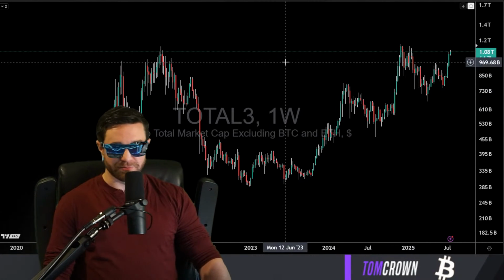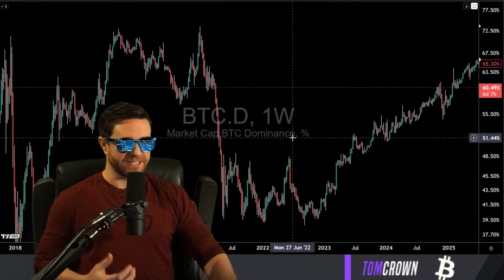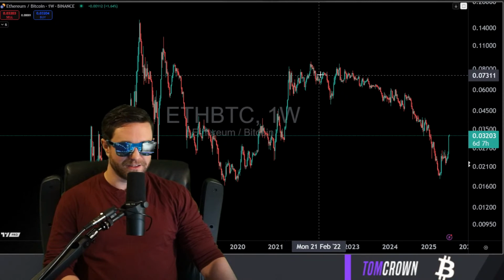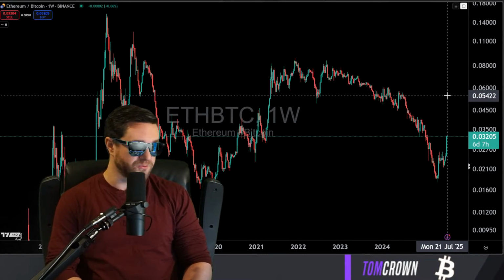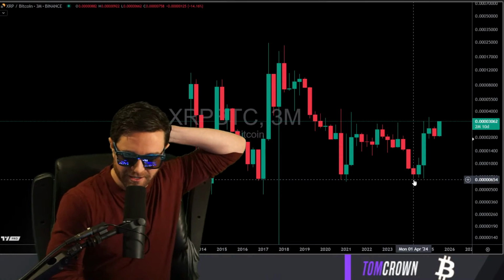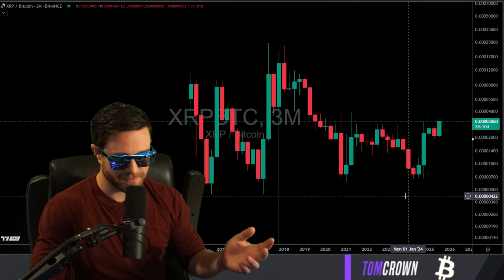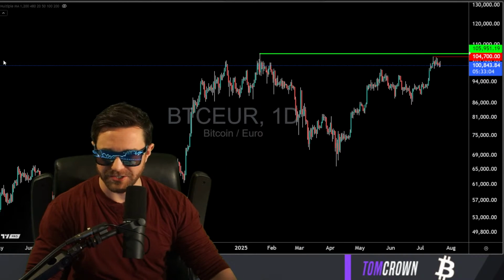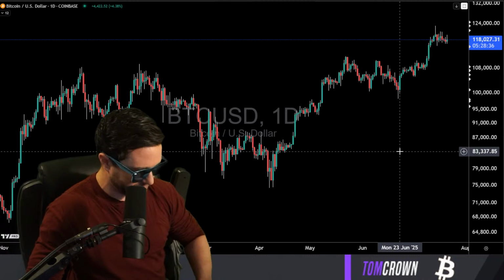I Share My Secrets For Alt Season & The Bull Run | Live Crypto Trading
The unspoken secrets to capitalizing on this bull run. How to trade coins like BTC, ETH, SOL, XRP, HBAR, PEPE, BONK, DOGE, PENGU, and more crypto currencies LIVE!

CLAIM YOUR FREE VIP DISCORD ACCESS:
1️⃣ 𝐒𝐈𝐆𝐍 𝐔𝐏 𝐖𝐢𝐭𝐡 𝐀𝐍𝐘 𝐏𝐚𝐫𝐭𝐧𝐞𝐫*:

3️⃣ 𝐂𝐡𝐚𝐫𝐭 𝐎𝐧 𝐓𝐫𝐚𝐝𝐢𝐧𝐠𝐕𝐢𝐞𝐰!

00:00:00 I Share My Secrets For Alt Season & The Bull Run | Live Crypto Trading
00:01:25 What Is Alt Season? | The Crypto Bull Run | How To See Alt Season, Total 3 Chart 👀 📈
00:03:20 $TOTAL3 Chart Analysis | What The Chart Means❓ 📊
00:04:50 When Is Alt Season In A Crypto Cycle ⁉️ 🔥 When Does The Run Reverse, What Does Bitcoin Do ❔ ⚠️
00:06:40 BTC Bitcoin Price Action In The Crypto Cycle, Ebb & Flow Of The Market 🤓 💯
00:09:20 The Reality Of Timing The Market, Is It Even Possible ❓ | How To Spot Highs In Price Action & How Atls React 🤔 📊
00:11:20 Sentiment & How Prices Might React | Reality Of The Move & Cycles 👀 🤔
00:13:45 Is This Time Different ⁉️ | Bitcoin Dominance BTC.D Chart Analysis & What Dominance Means 📊
00:18:30 Looking At The Past To Capitalize On The Future 🤔 📊
00:20:35 Profiting In A Bull Run | Have A Plan, Keeping Emotions In Check, Avoiding FUD & FOMO ‼️
00:24:25 Tracking Trades, Risk & Reward | How To Measure Success, Beating The Market | BTC Value v USD Portfolio Value 🤓 💯
00:28:10 Bitcoin Trading Pairs | How To Profit In Bitcoin 👀
00:31:50 Bitcoin Value | How I’m Playing The Market 🩶
00:34:40 If You Learn Anything, HAVE A PLAN ‼️
00:38:00 Thought Experiment | Layering Out & Why I Do It 💯
00:40:00 Crowncrypto Announcement 📢 | Importance Of Limit Orders ⚠️ 📊
00:47:15 How Crypto Can Change Your Life & How It Changed Mine 🩶
00:49:00 Missed Out Gains | It Will Happen, How To Accept It & How To Lock In Gains | The Right Mindset ❕ ❗
00:59:45 $TOTAL Crypto Total Market Cap Upside Prediction & Chart 📊 | Where We Are In The Cycle 🔄 ❔